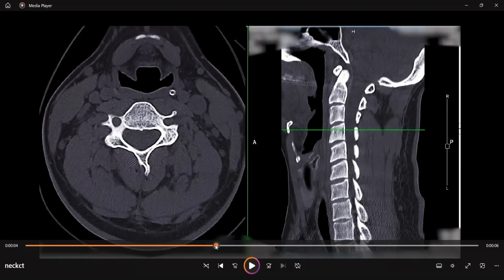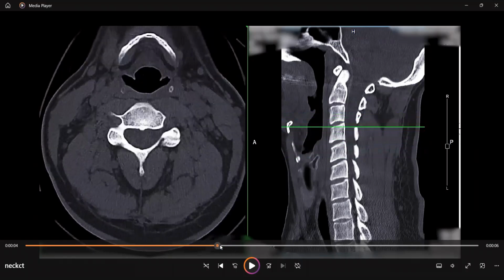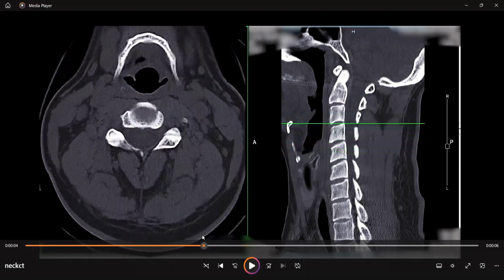aryepiglottic folds, neck CT anatomy, think of cobra fangs...